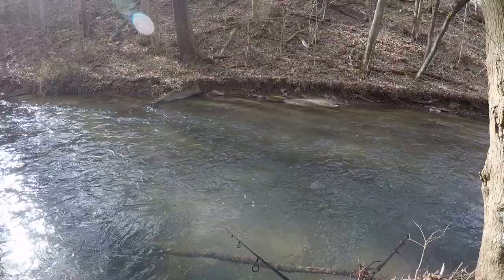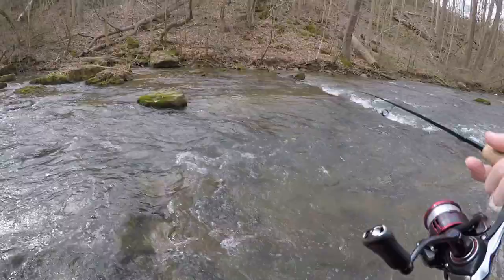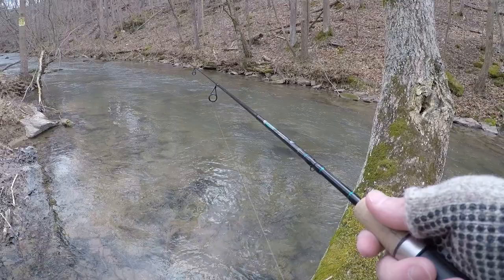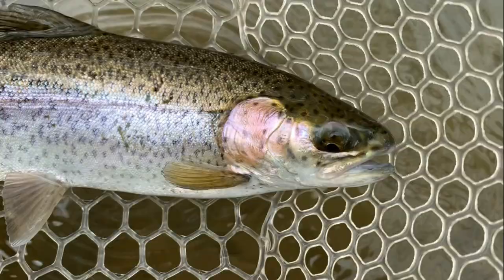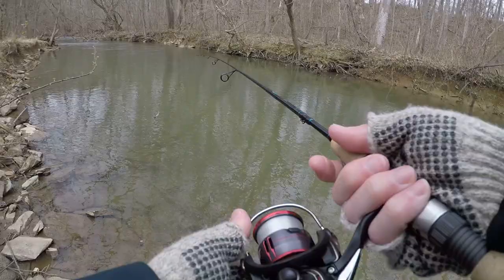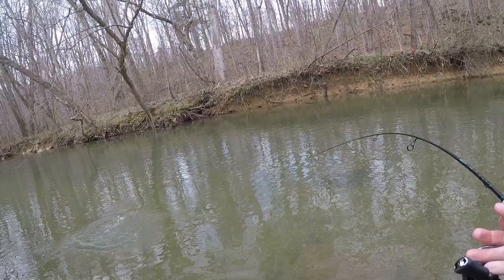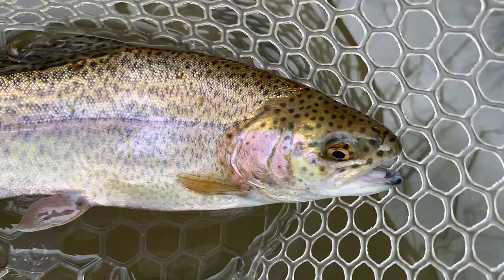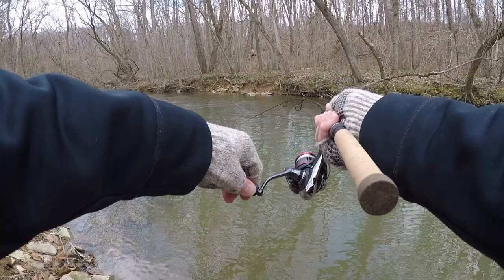TROUT FISHING with Spinners in Small CREEK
I went TROUT FISHING with spinners in a small creek! I fished a private section of the creek that I had never fished before. This section of the creek was LOADED with trout! I used a trout spinner all day and the trout couldn't resist! They destroyed the spinner. It was a cold and windy day, but catching lots of trout kept me warm. Trout spinners are great lures that work all year long no matter the conditions. They're my favorite trout lure.

-Rooster Tail Spinner
-Fingerless Wool Gloves
-Fishing Rod
-Tackle Bag
-Favorite Fishing Line
-GoPro Microphone
-My PC
-Best Portable Power Bank